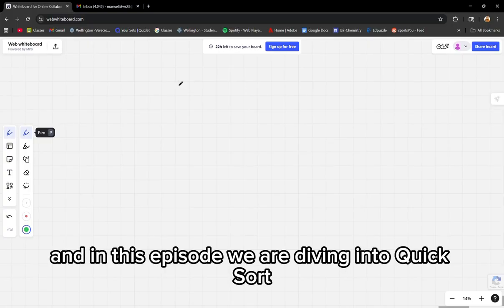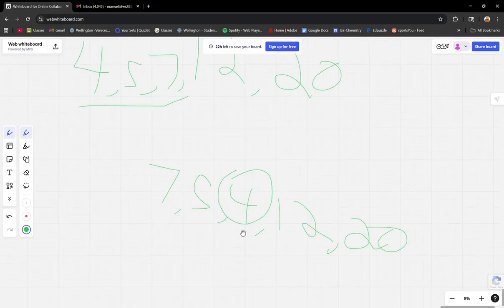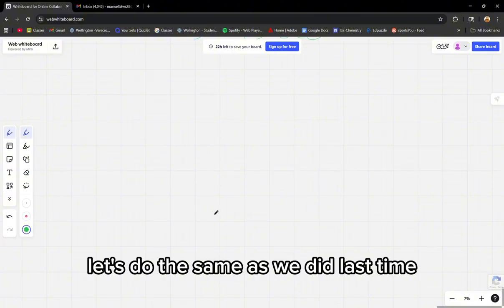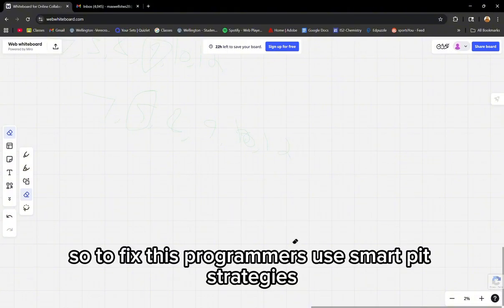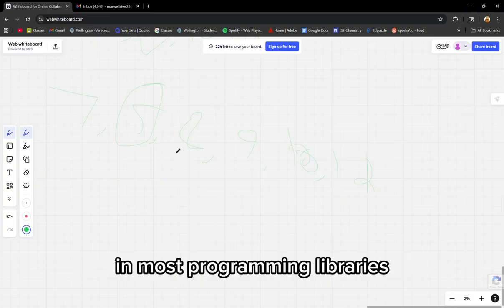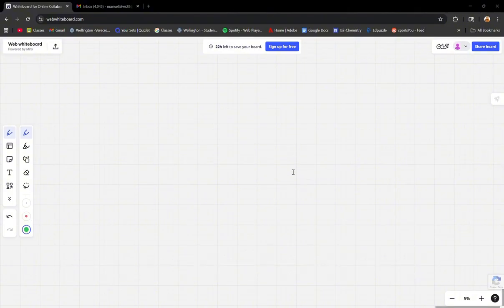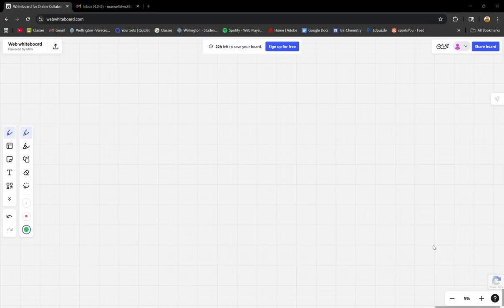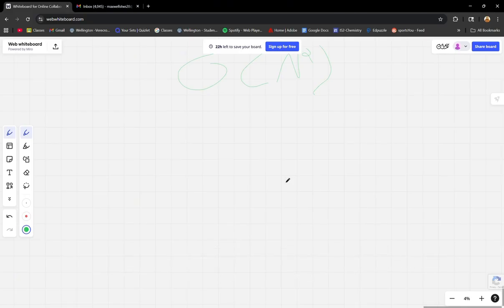Quicksort Pivots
With Max Smith, again.